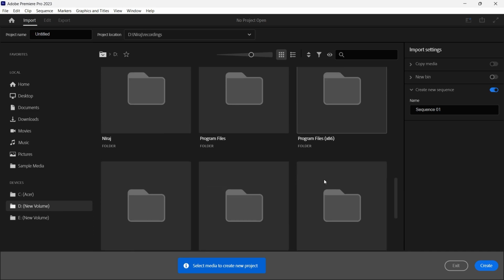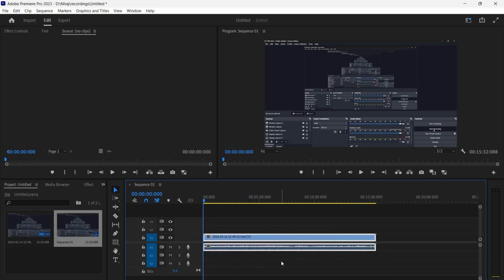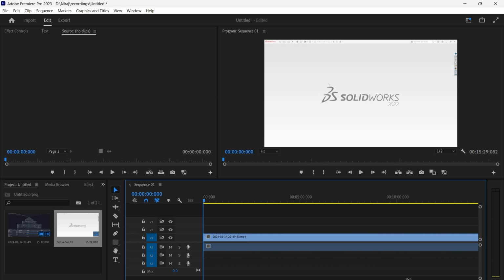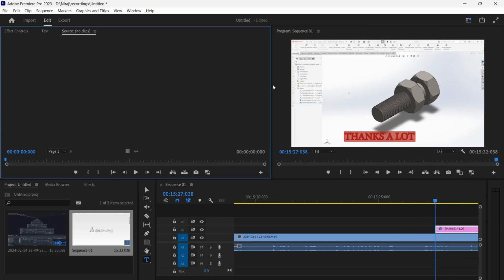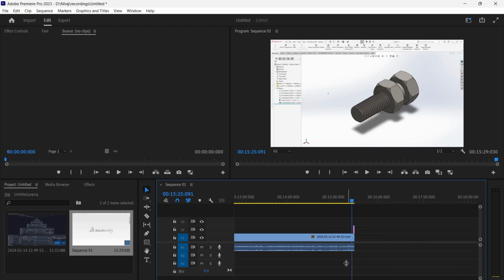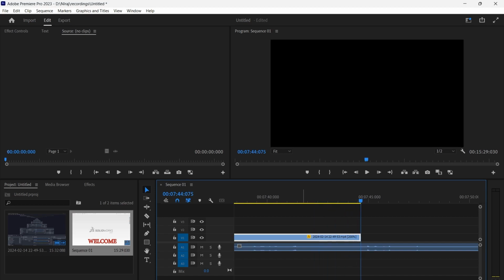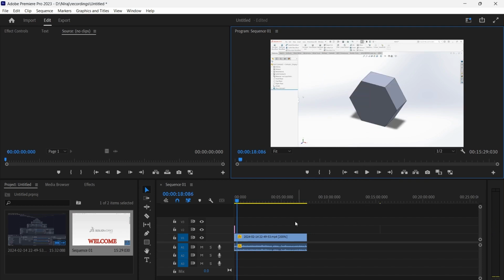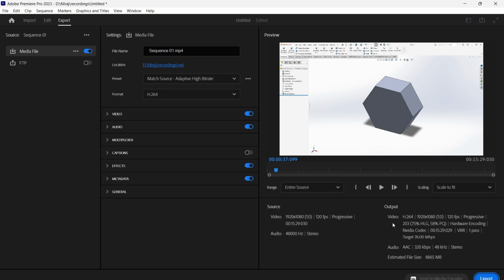A COMPLETE PREMIERE PRO VIDEO EDITING TUTORIAL FOR BEGINEERS IN 12 MINUTES.